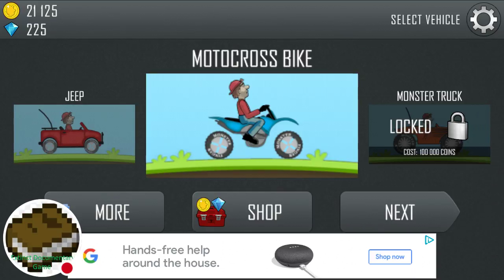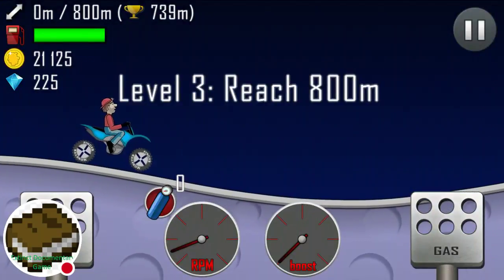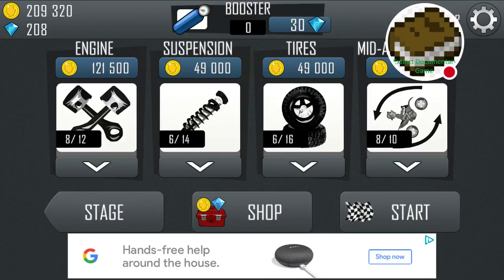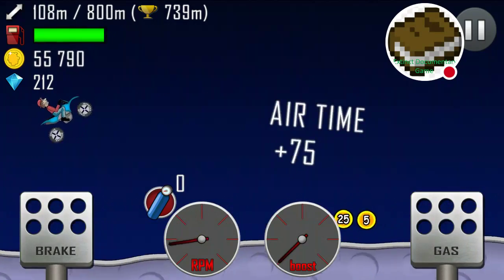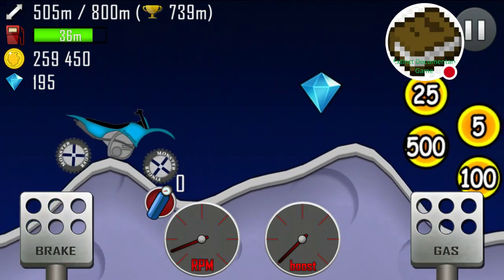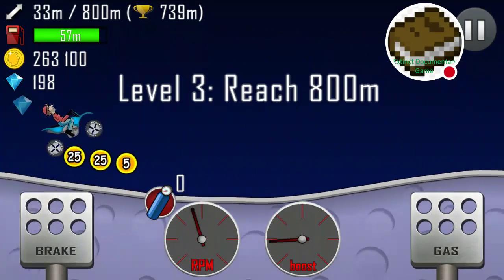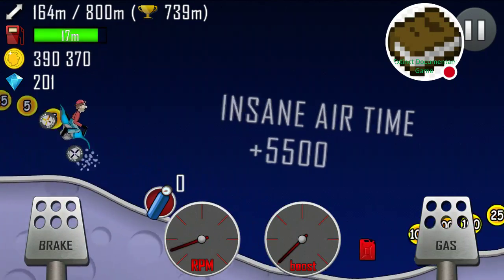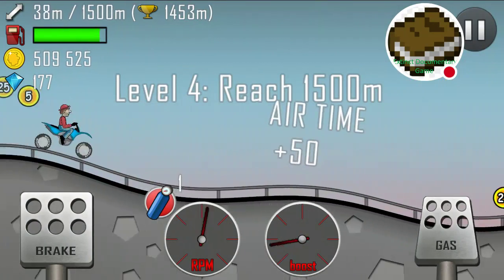Hill Climb Racing Stream | THE MOON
In hill climb racing, I recently unlocked the moon and will be coin farming!